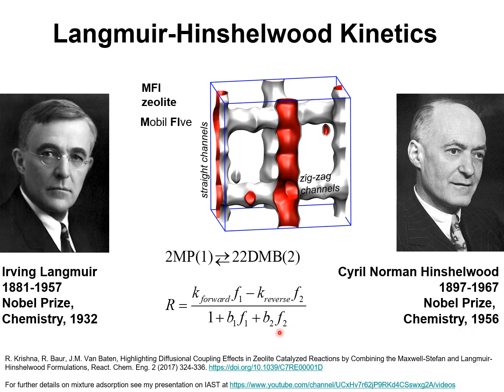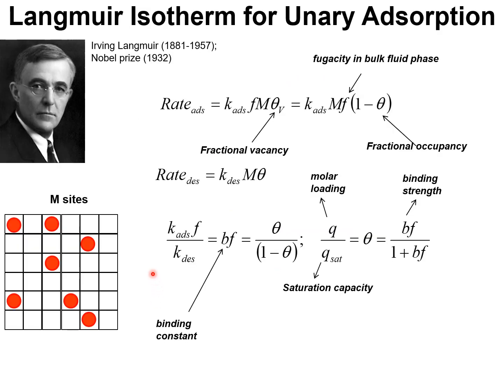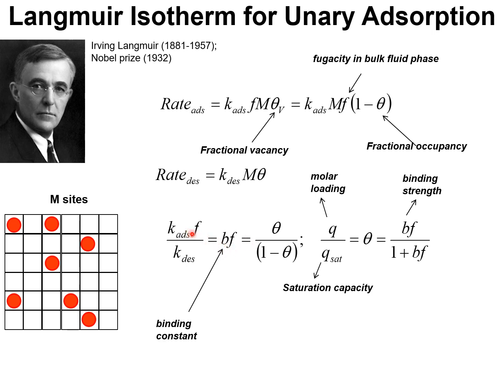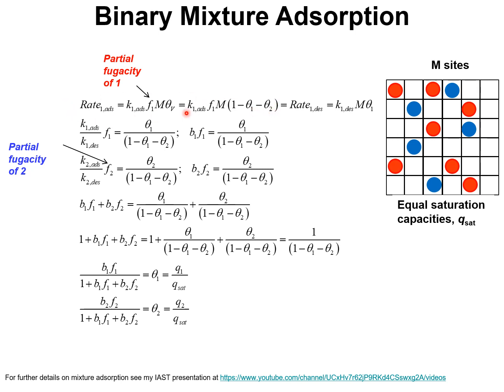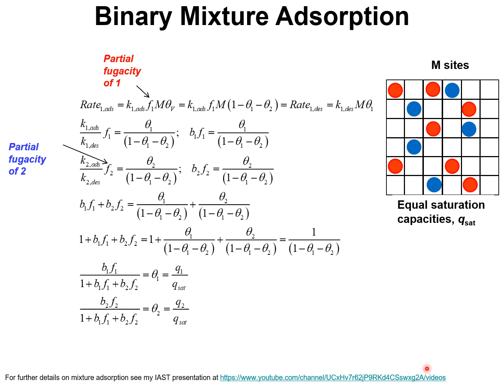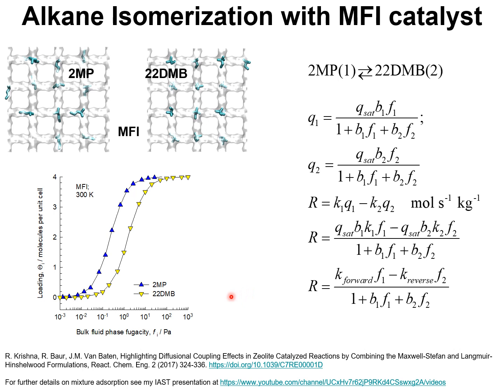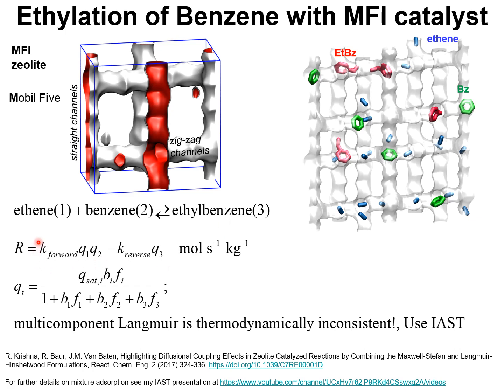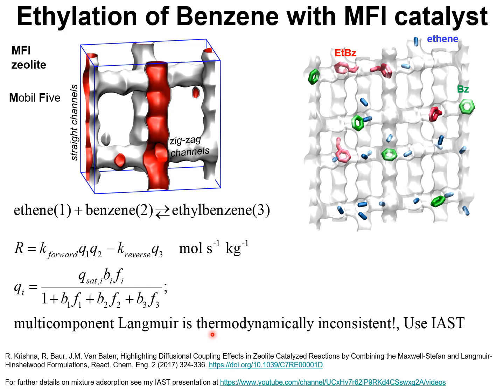Ethylation of Benzene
In this presentation I provide the fundamental basis for the Langmuir-Hinshelwood kinetics for heterogeneous catalytic reactions. I employ these insights to discuss the appropriate rate expressions for ethylation of benzene to ethylbenzene.
For background see
R. Krishna, R. Baur, J.M. Van Baten, Highlighting Diffusional Coupling Effects in Zeolite Catalyzed Reactions by Combining the Maxwell-Stefan and Langmuir-Hinshelwood Formulations, React. Chem. Eng. 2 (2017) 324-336.